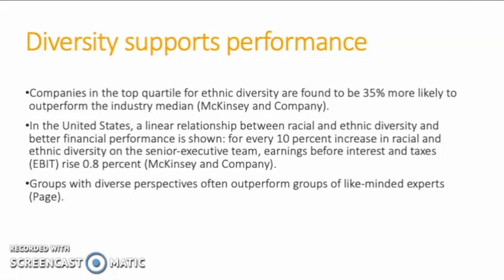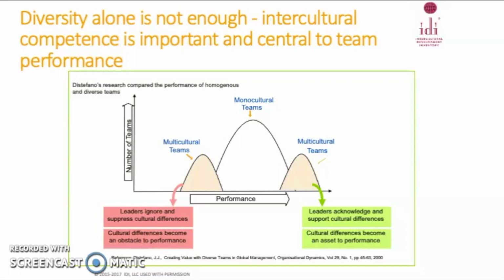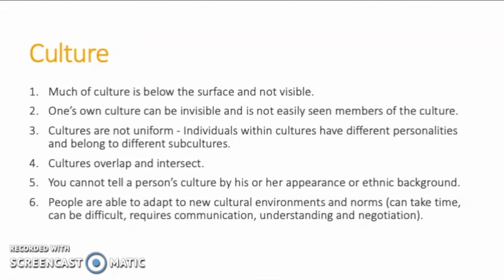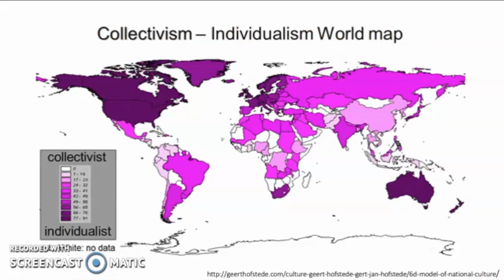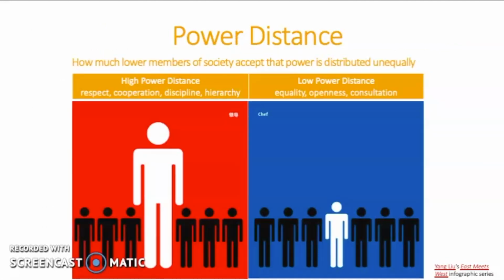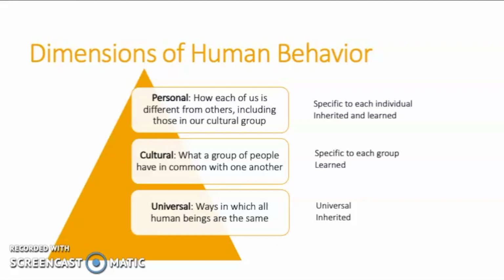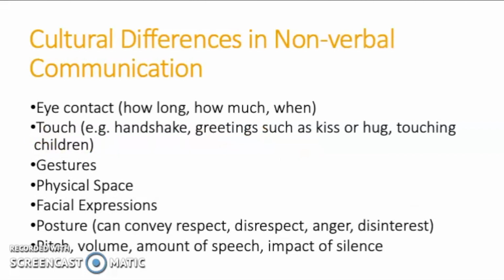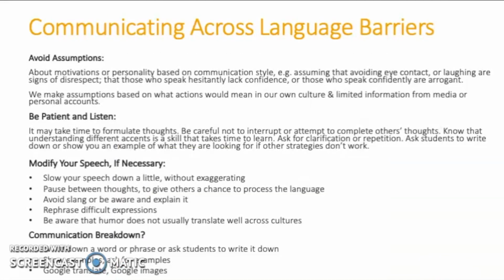Cross-Cultural Communication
Today we are taking a hard look at cultures and what it means to be culturally sensitive and communicate between cultures to avoid anger, frustration, and communication barriers.